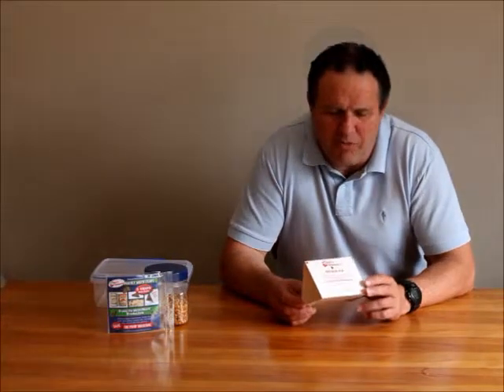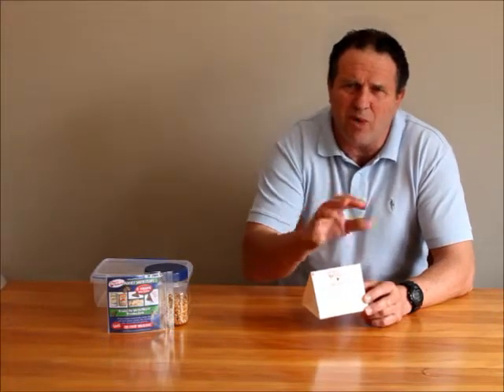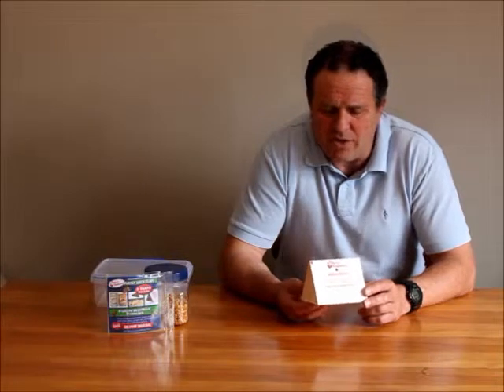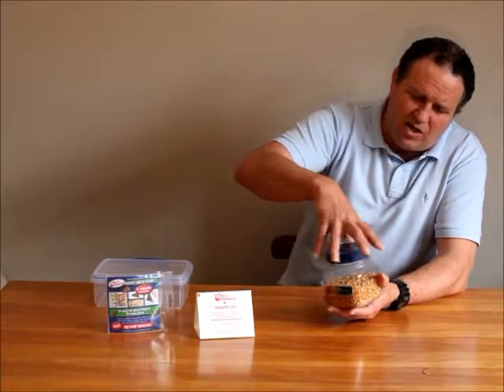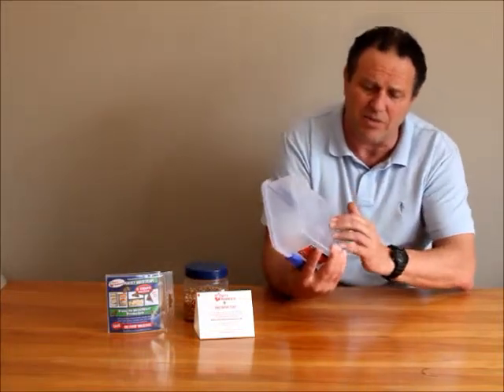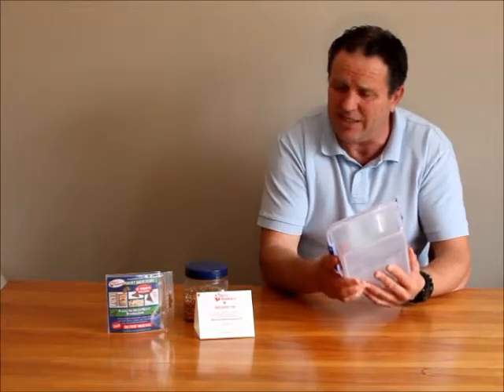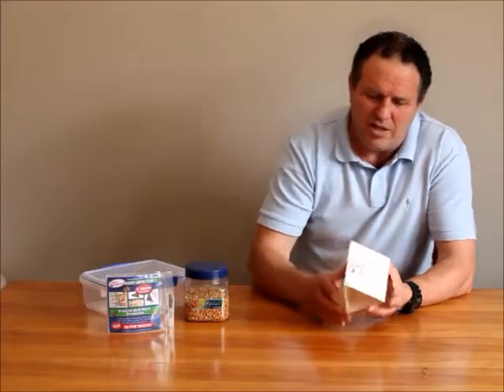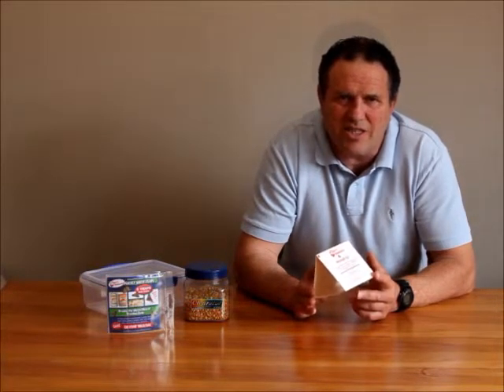Video the control - Cherry Housewares